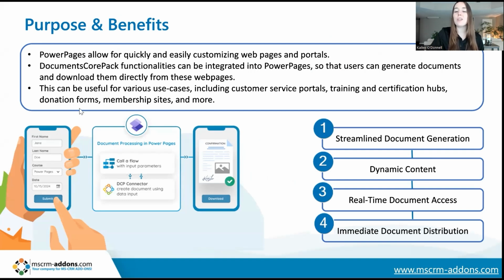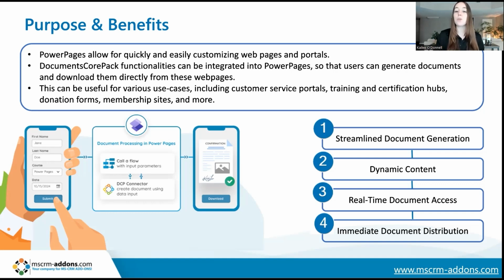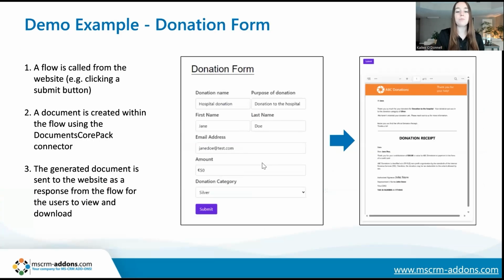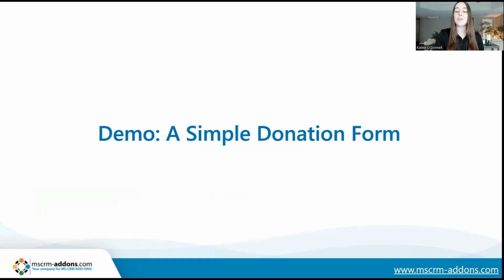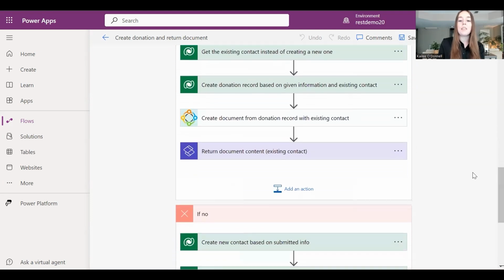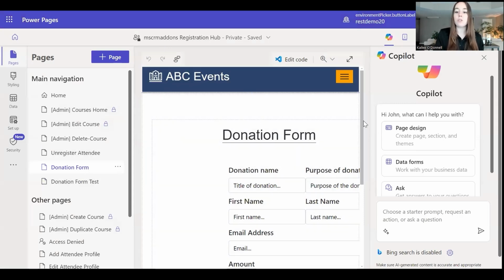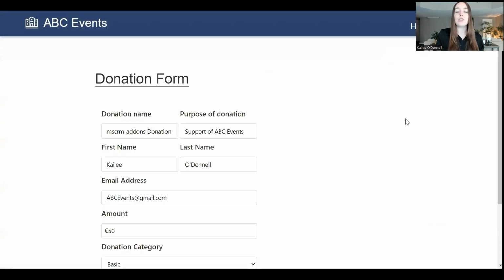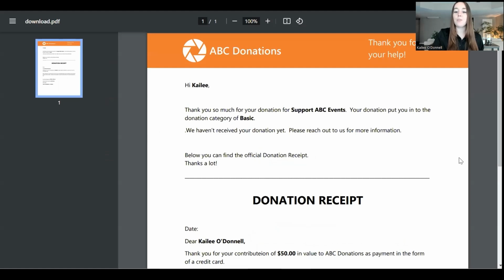Generate and view a confirmation document within a Power Pages website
In this video, we guide you through the process of creating and downloading a confirmation document directly from a Power Pages website. Utilizing the DocumentsCorePack Connector for the Power Platform, you'll be able to effortlessly generate a personalized document based on form inputs with just a single click.

Chapters

00:00
00:20 Purpose & Benefits
01:42 Demo Example - Donation Form